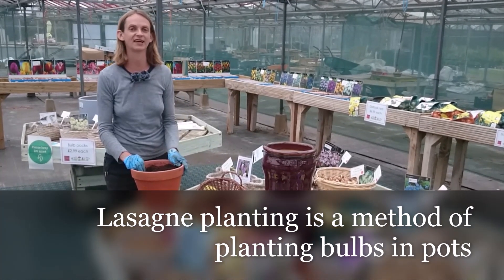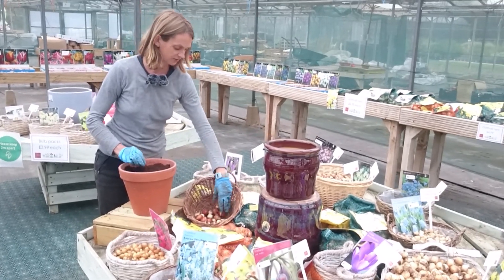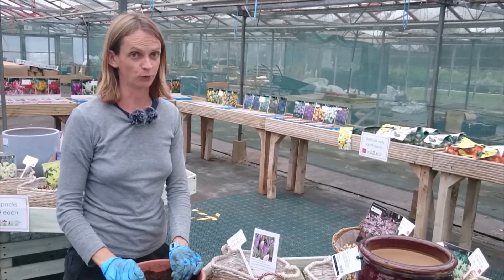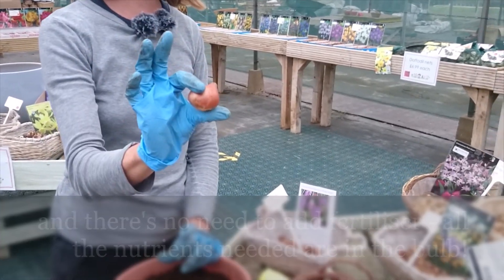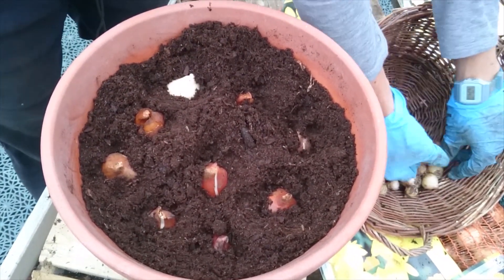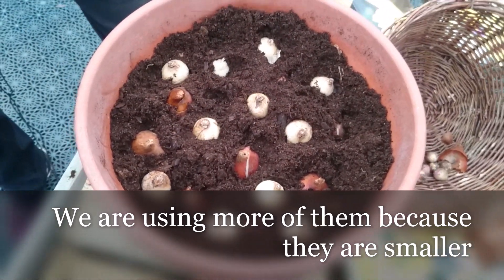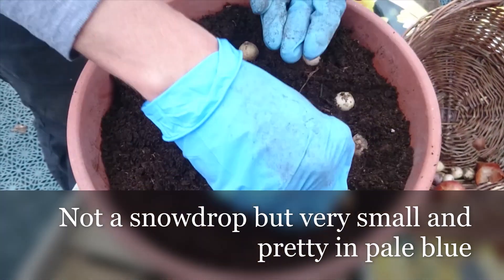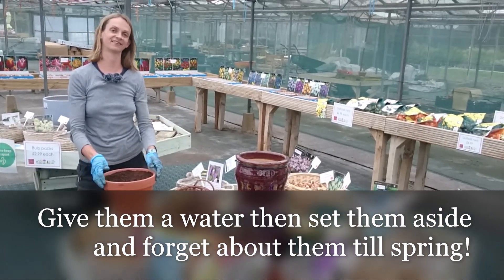How to do Lasagne Planting - Spring Bulb tutorial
Lasagne Bulb planting is a great way to get lots of different bulbs into your pot by planting in layers, resulting in a succession of flowers throughout the spring! Watch how to plant bulbs this way, and learn lots of useful tips, from how deep to plant bulb types to how to plan and create your display in this easy tutorial with Catherine McMillan of Katie's Garden Plant Centre.